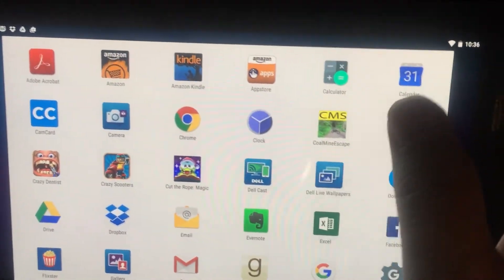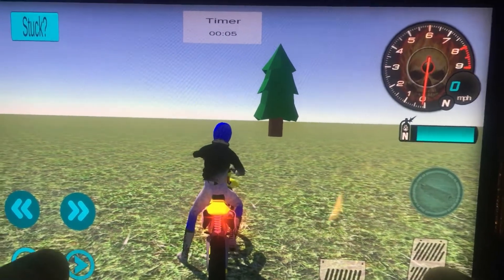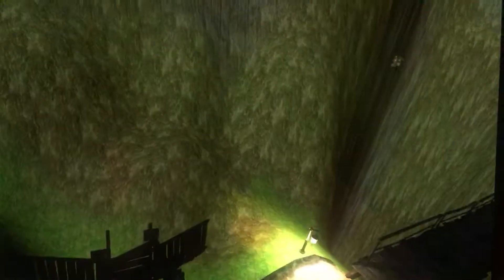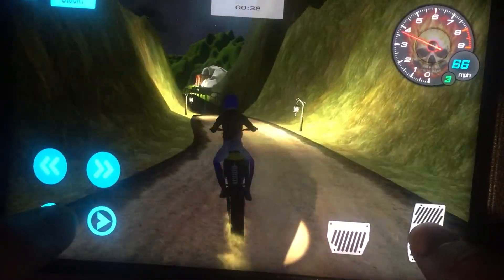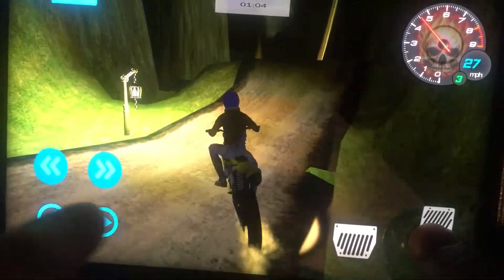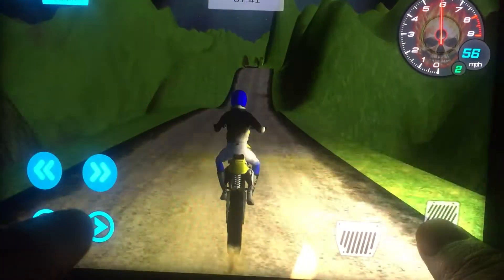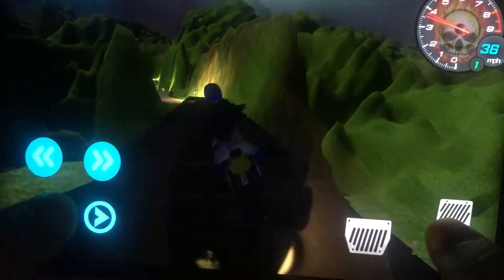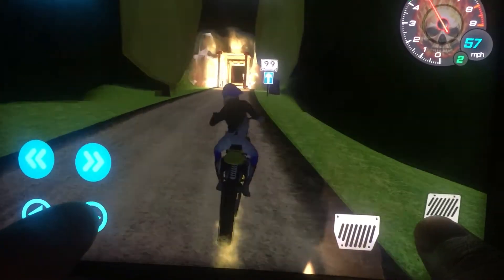Milestone 8 Part 2